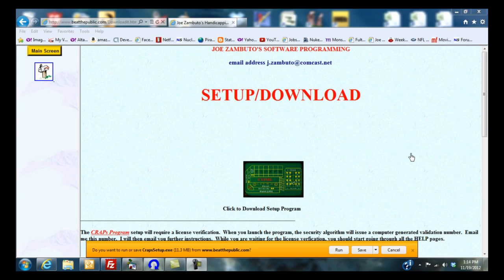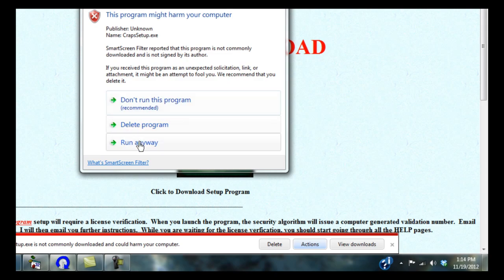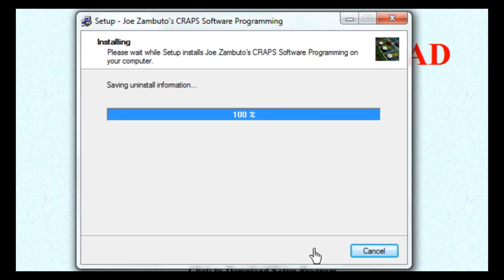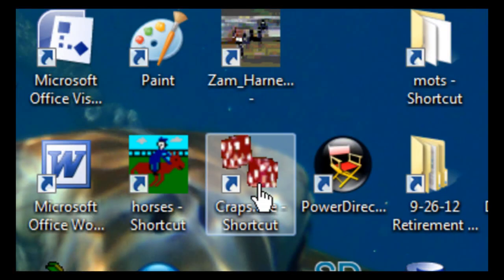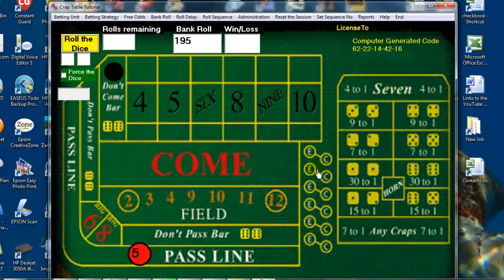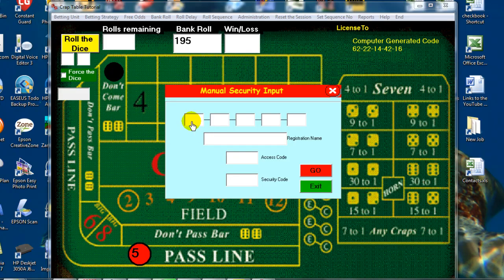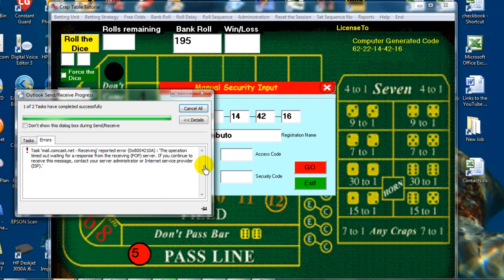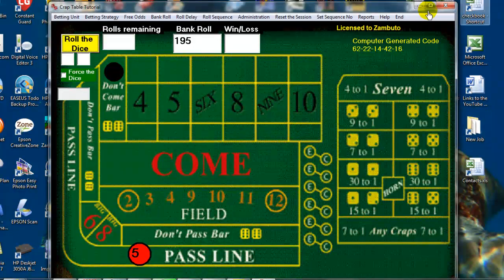Setup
Description of the setup for Joe Zambuto's Craps Tutorial Software Program.
From Downloading program to Activation.